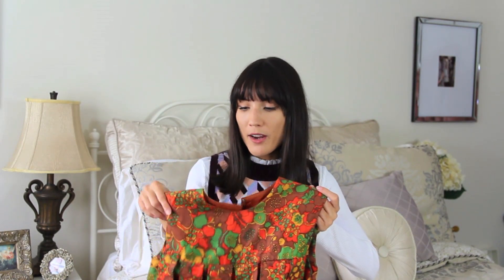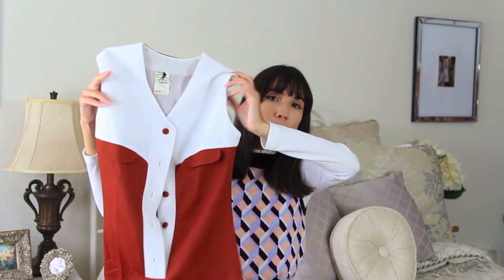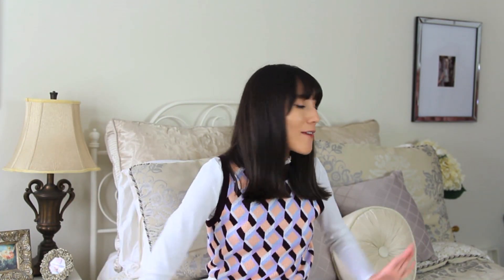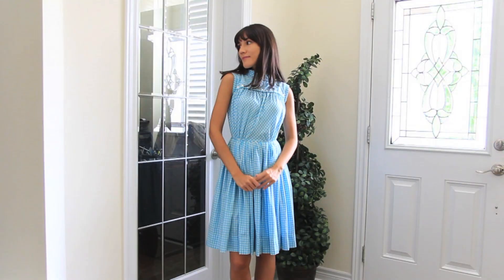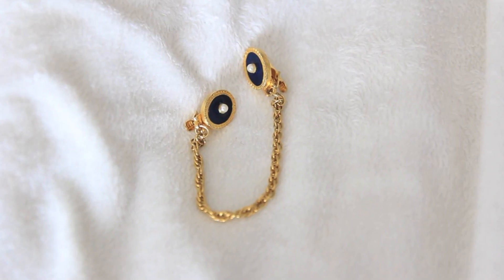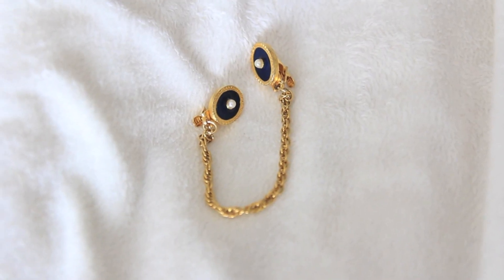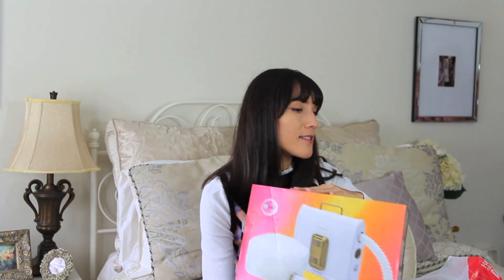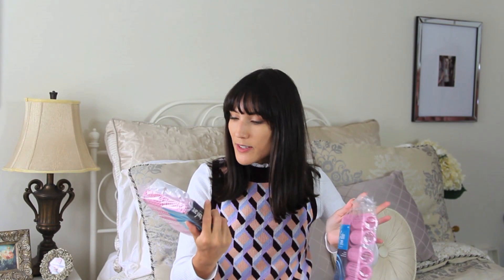August Vintage Haul 2019 | Carolina Pinglo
Hello!

Another month goes by... another haul !  This is a small haul of the bits I collected throughout the month !  not including the items I purchased while I was in Florida (Florida haul linked down below!) like I've mentioned in the past I'm really trying to only buy items I LOVE and I know I'll get a lot of wear out of them. I'm also trying to cut down on the amount of items I purchase. That being said I'm not sure if I'll continue doing monthly hauls because they enable me to purchase more items than I need LOL. Let me know your thoughts, do you enjoy seeing them everything month ? or is it getting too repetitive? I'm thinking of cutting it down and doing collective hauls whenever I get enough for a haul,  like as an example I could do a collective fall haul! I'm still thinking about it so I would love to know your thoughts, also let me know if you have any other video requests or suggestions :)

Carolina :)

Al Bowlly CD